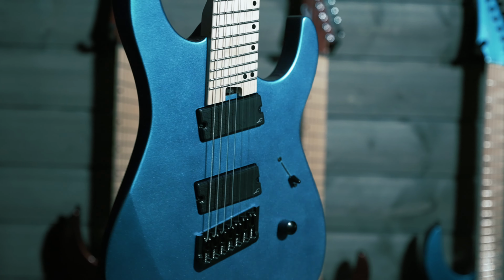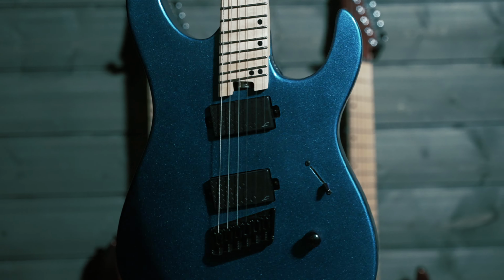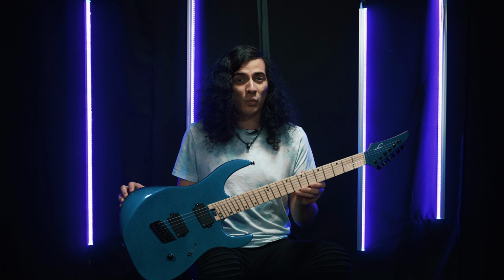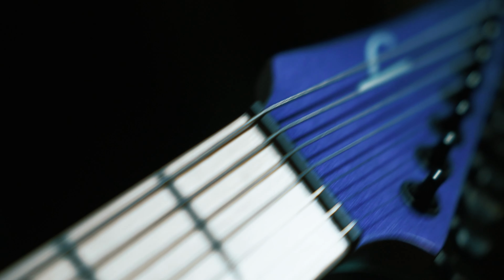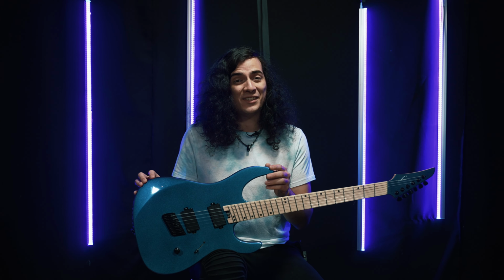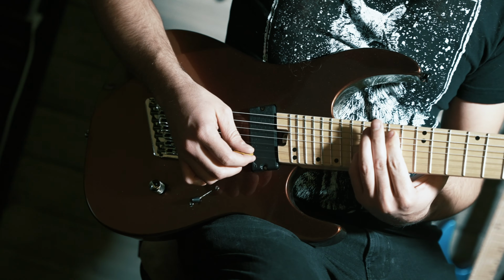Legator - 2022 Ninja S Series Overview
Legatorguitars.com